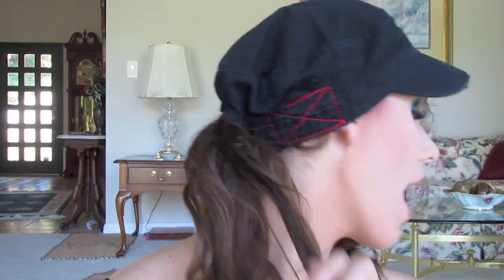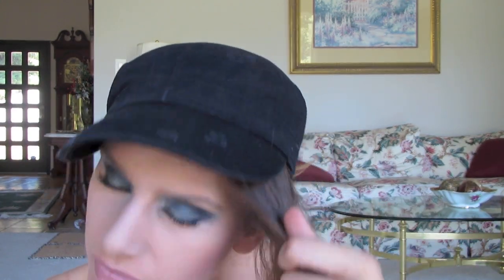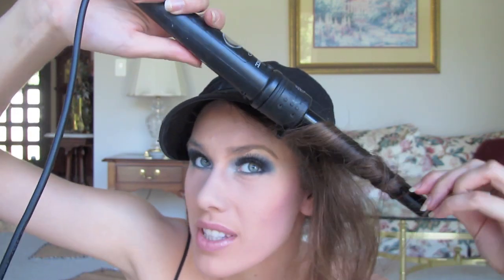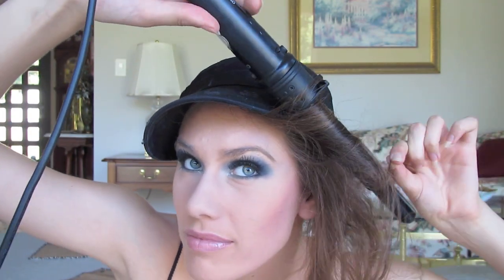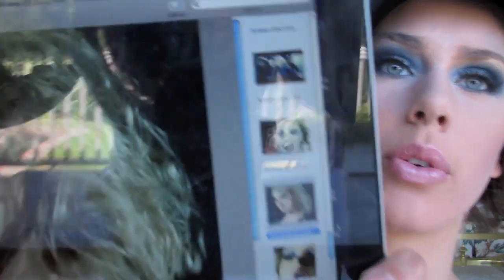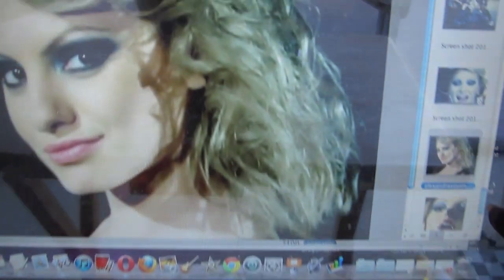Mr Saxobeat Alexandra Stan Hair Tutorial Music Video Mondays!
Dont forget WINNING WEDNESDAY! Every Wednesday I give you Free Stuff!

This is my version of Alexandra Stan's Mr Saxobeat makeup and Hair look/Tutorial! If you want to get Alexandra Stan's GORGEOUS blue eyes and hatted hair as seen in her catchy Music Video Mr Saxobeat, This is the video for you!